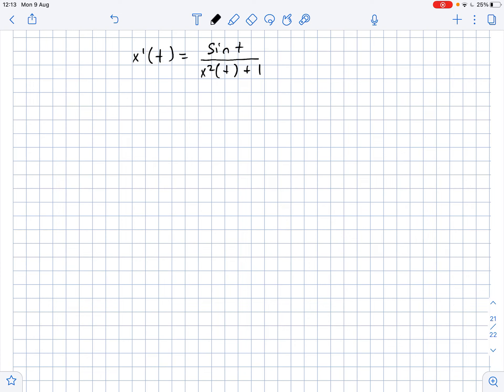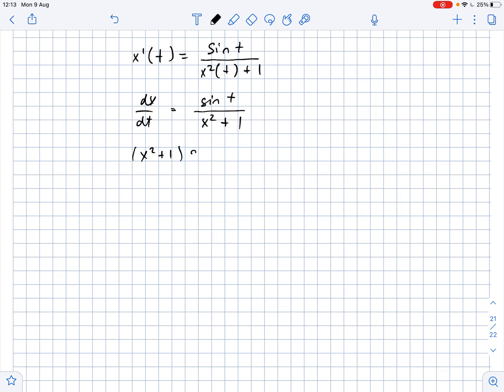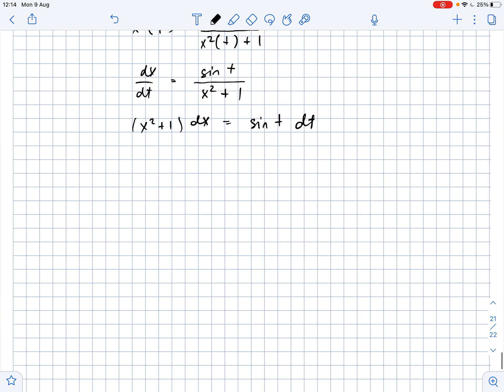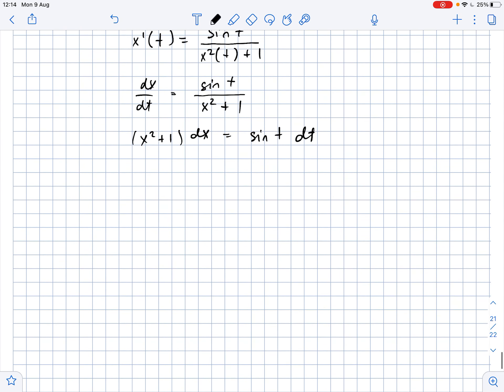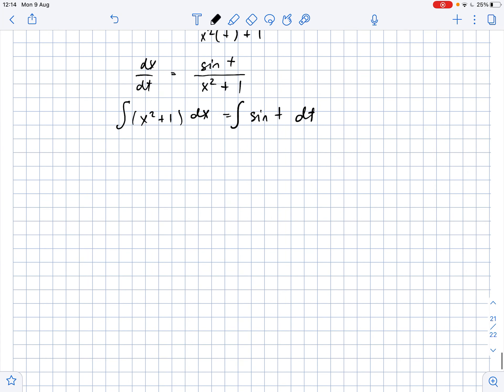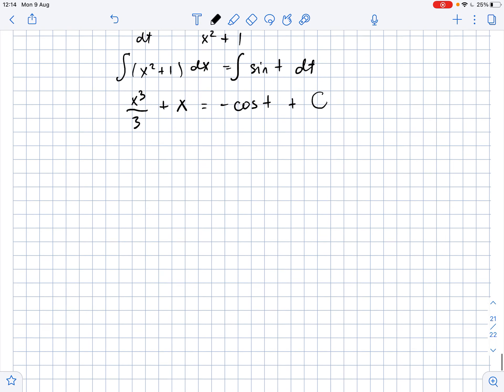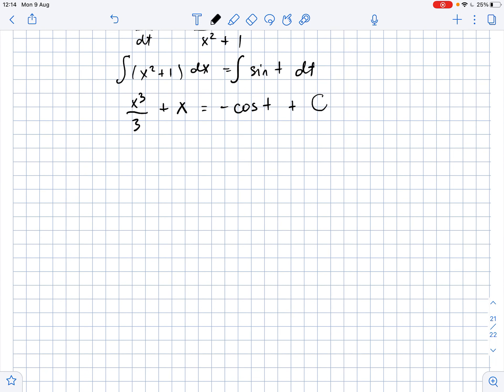Find derivative of trigonometric function y=(3(1-sin x))/(2cos x) | Plainmath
Solution to Differential equations question: Find derivative of trigonometric function
y=(3(1-sin x))/(2cos x)